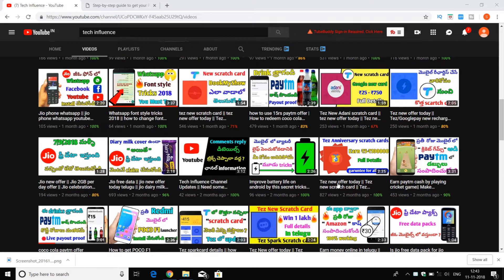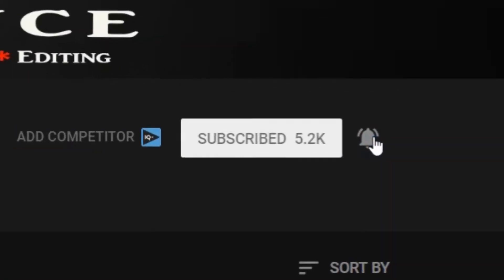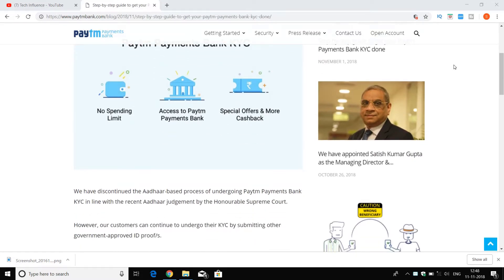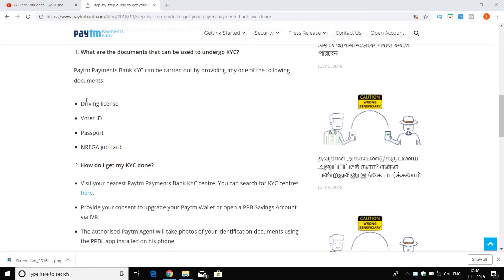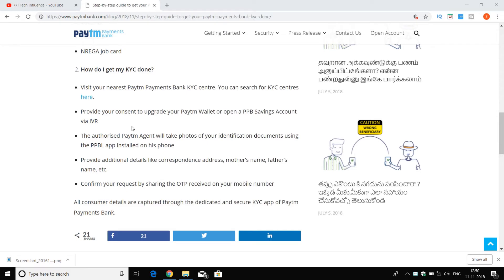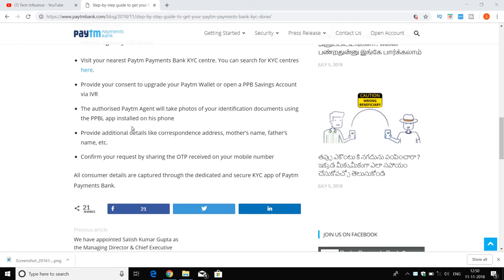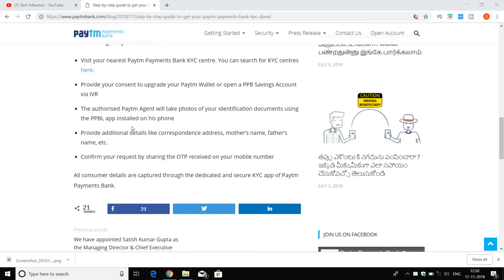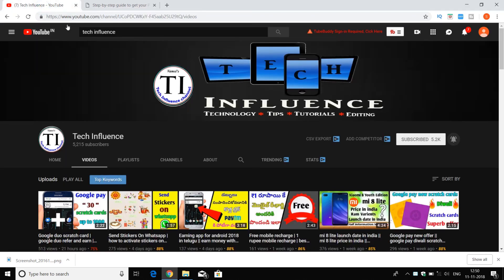paytm kyc || paytm kyc update process || paytm kyc problem solved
hey guys paytm kyc has started watch the video till the end and do your kyc now

in thid video i have explained about how to make your kyc today and kyc update process and  related questions kyc start date paytm kyc kaise kare kyc new update paytm kyc problem solved paytm kyc process started today paytm kyc news today  and watch the video to get all information